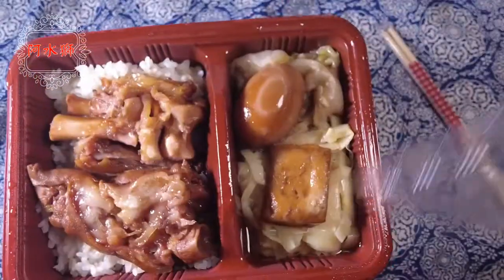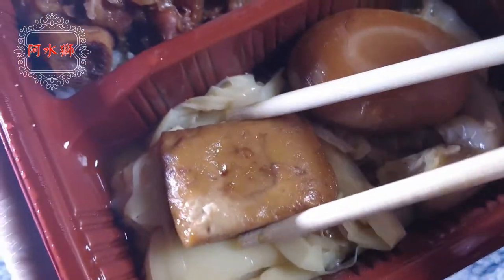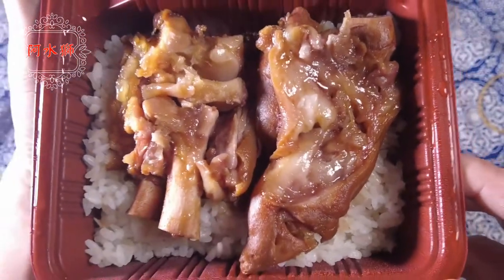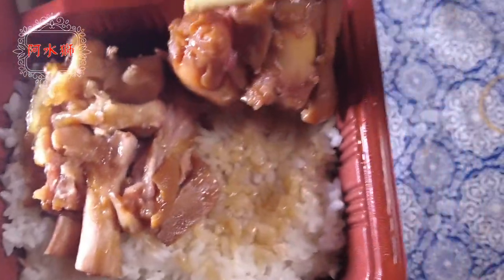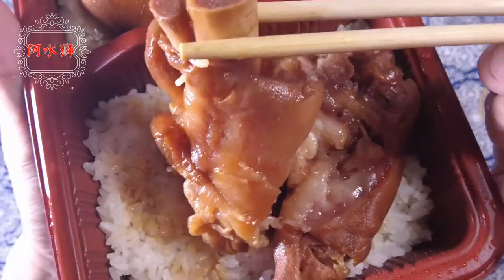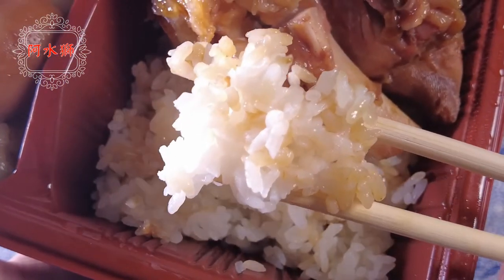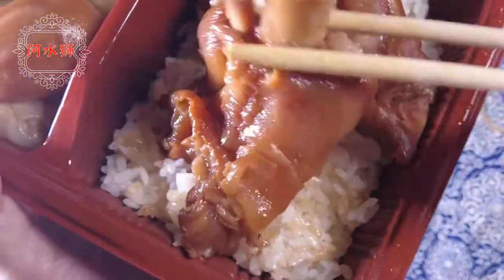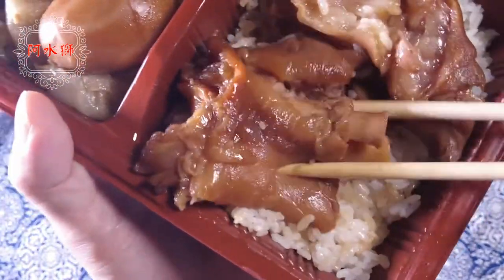【電冰箱美食分享頻道】 大家來吃便當13A-阿水獅豬腳便當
這家店其實冰箱真的也寫了N遍了，不過吃來吃去還是這家口味最好。
防疫期間只提供外帶服務，不想出門可以找吳柏毅~~~
阿水獅豬腳大王 公園店(總店)
400台中市中區公園路1號
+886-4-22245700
營業時間:10:00~21:00
公休日:無

有其他問題歡迎撥打服務專線:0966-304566洽詢
南北貨俱樂部@2021